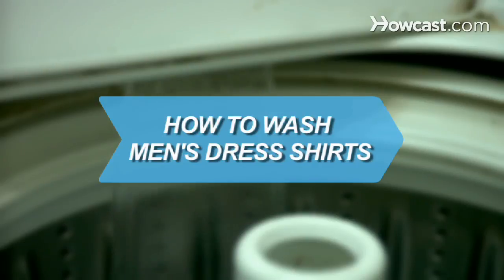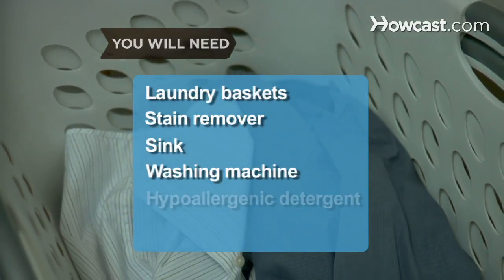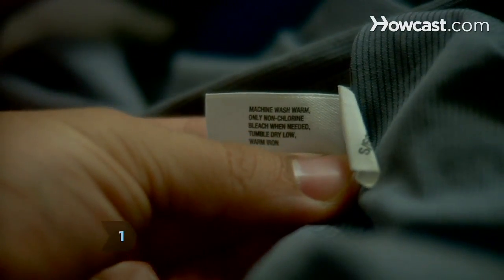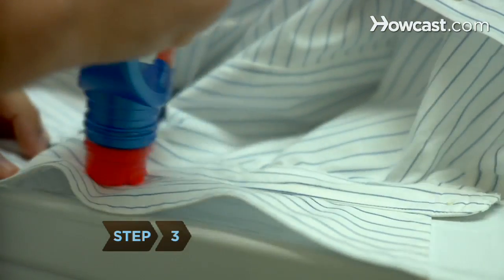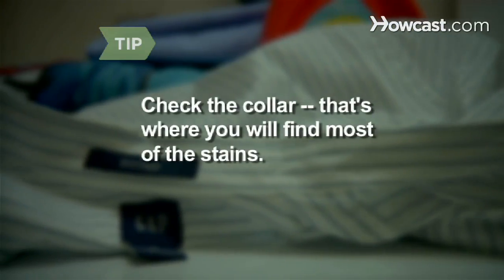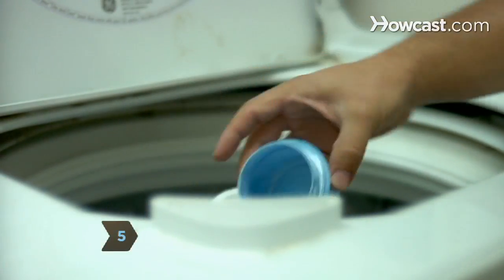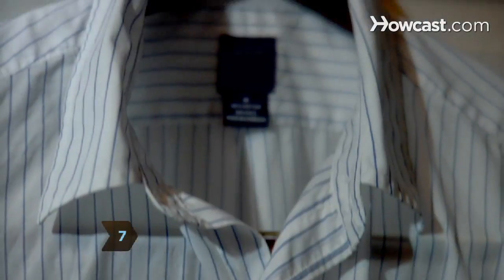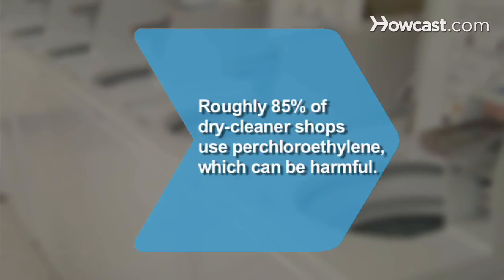How to Wash Men's Dress Shirts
Keep your dress shirts looking sharp by using these simple tips.

Step 1: Read labels
Read the care label on the shirt before washing.

Tip
Don't dry clean your shirts. Excessive dry cleaning will cause them to deteriorate.

Step 2: Separate
Separate your shirts into white, colored, and dark piles.

Step 3: Treat stains
Tackle stains by applying a stain remover or presoak shirts in a sink before loading them in the washer.

Tip
Check the collar -- that's where you will find most of the stains.

Step 4: Load machine
Wash the shirts using a delicate or hand-wash setting with lukewarm water.

Step 5: Use hypoallergenic detergent
Use hypoallergenic detergent without dyes or scents.

Step 6: Choose dryer setting
Dry shirts on the delicate or permanent press setting to reduce wrinkling. Remove your shirts from the dryer while they are slightly damp.

Step 7: Iron shirt
Iron the shirt, and then hang it on a wooden hanger.

Roughly 85 percent of dry-cleaner shops use perchloroethylene, a chemical which can be harmful after repeated, prolonged exposure.